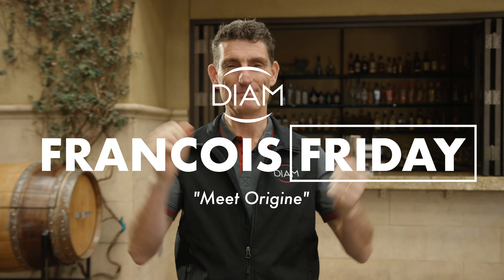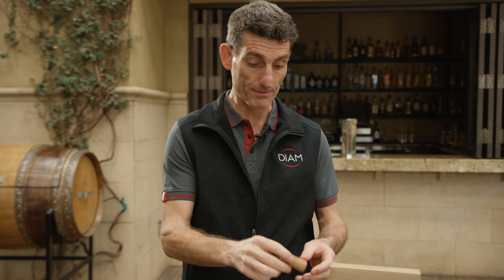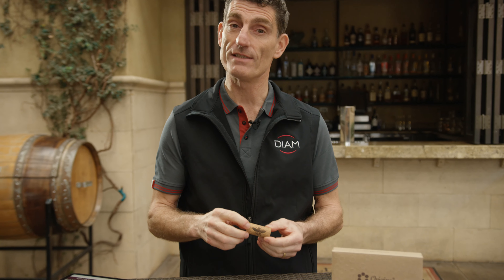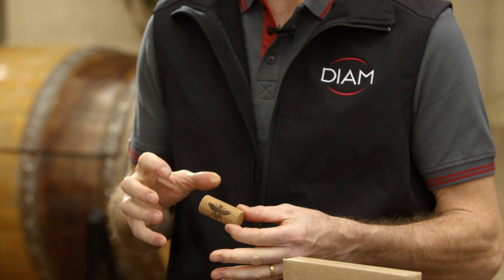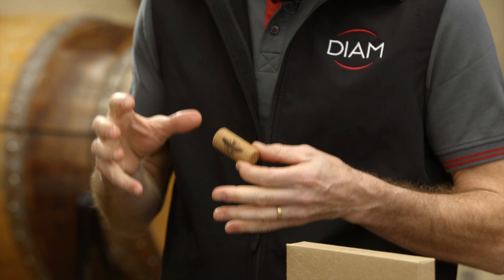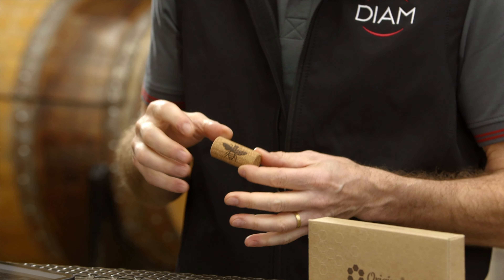Francois Friday: Episode 3 - Meet Origine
Meet the sustainable cork that was driven by innovation to not only guarantee long aging for 5, 10, or 30 years but respect the planet with its bio-sourced natural ingredients and use of beeswax emulsion.